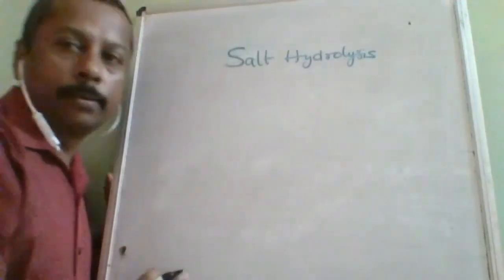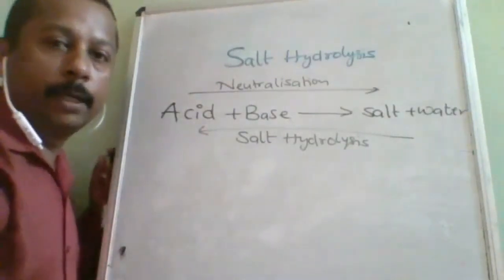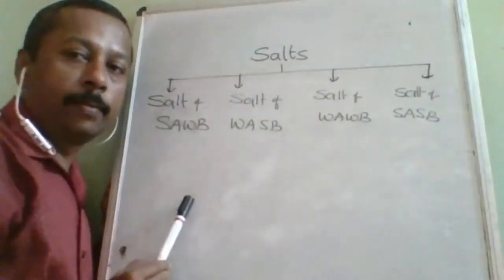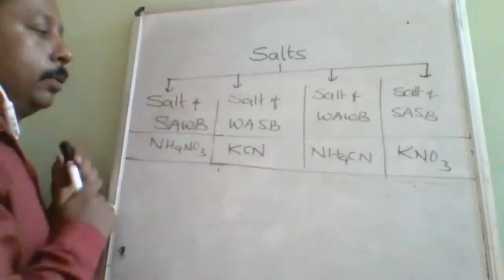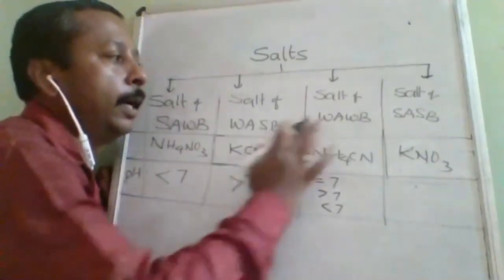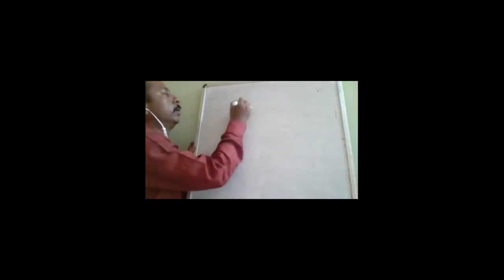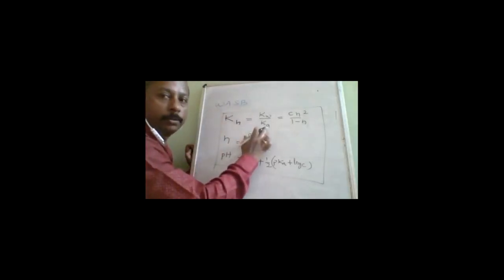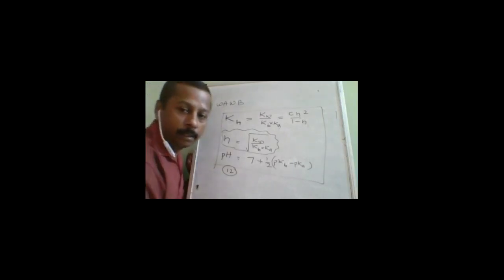IONIC EQUILIBRIUM ( Salt Hydrolysis)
Salt Hydrolysis made simple. by VB sir